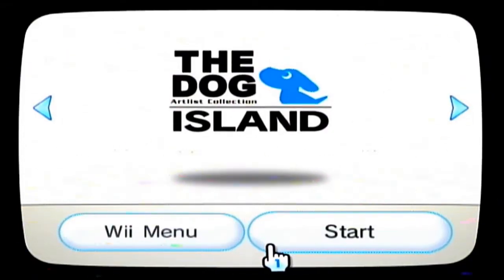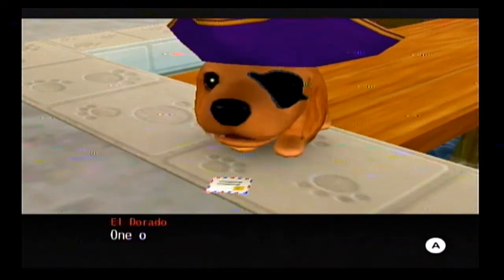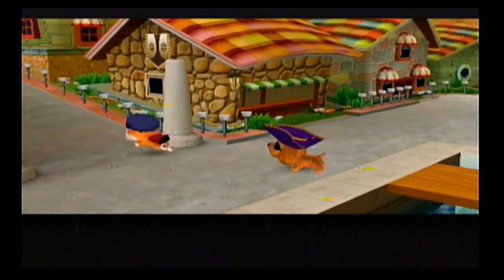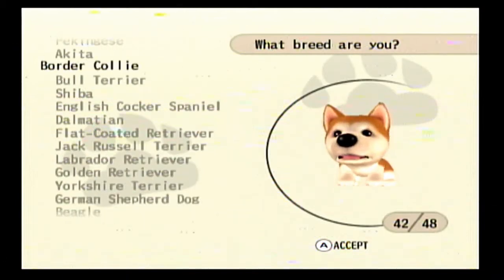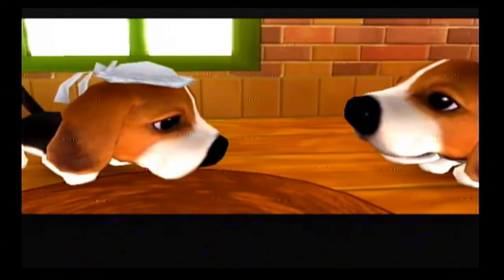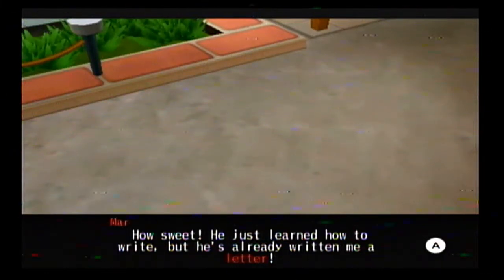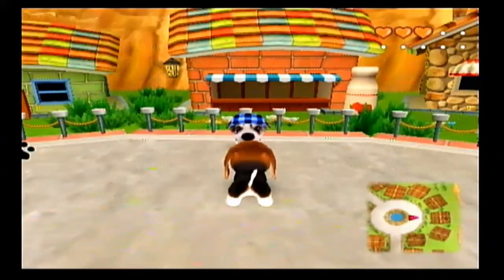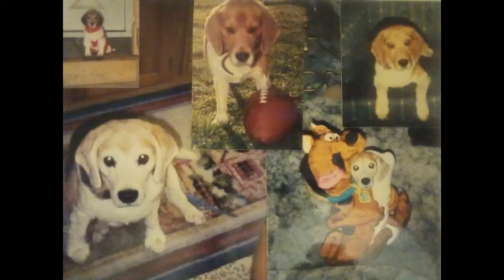Let's play The Dog Island 01 - Lil Buddy's Home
On Dec. 4, 1992, my family got our first dog, Buddy Beagle. To commemorate this event, on the wall in the basement room that where Buddy would sleep at night, my Dad hung a small chalk board that read: Lil’ Buddy’s Home 12-4-92. That board still hangs in that room today even though Buddy passed away in 2006.
Today, on the 29th anniversary of getting Buddy, I am honoring him by naming the character in my latest let’s play after Buddy. And while this first episode isn’t “Lil Buddy’s Home,” it is Puroro Town, home of Buddy, the protagonist in this game. In this town and intro video, we get our first quest and learn about maneuvering and sniffing for treasure. Hope you enjoy it and find some treasure yourself in this cute let’s play.